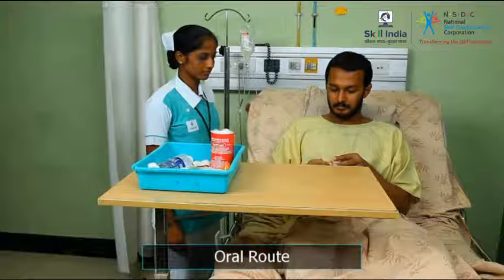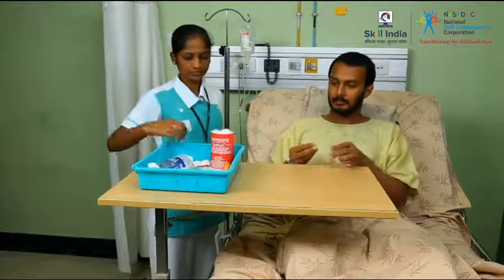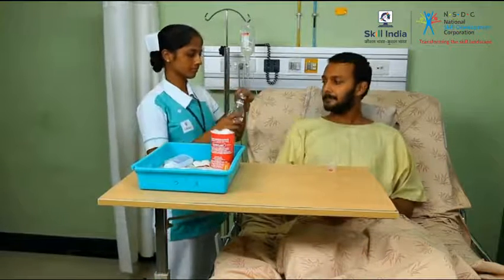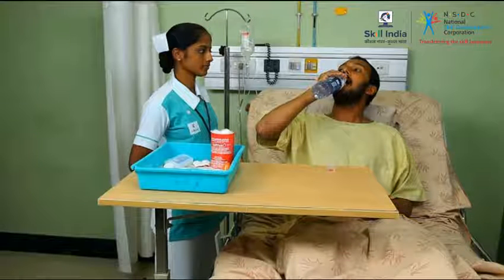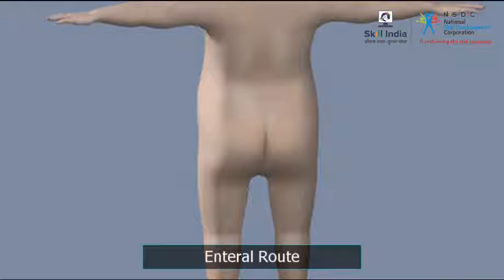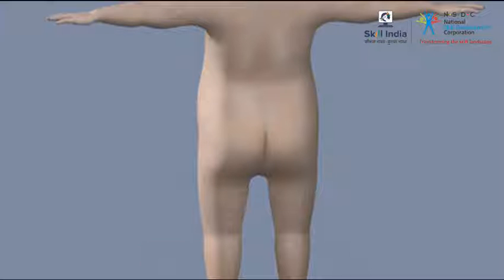Importance of Drug Administration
This video shares information about the Importance of Drug Administration , Routes of Drug Administration and the equipment used in Drug Administration .